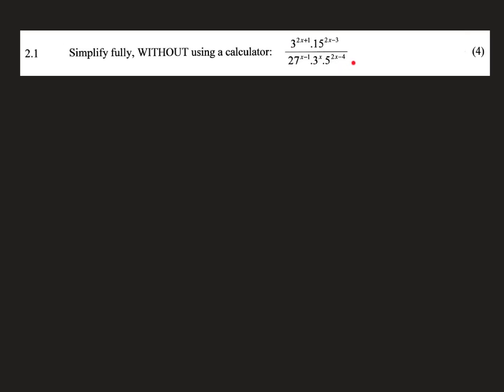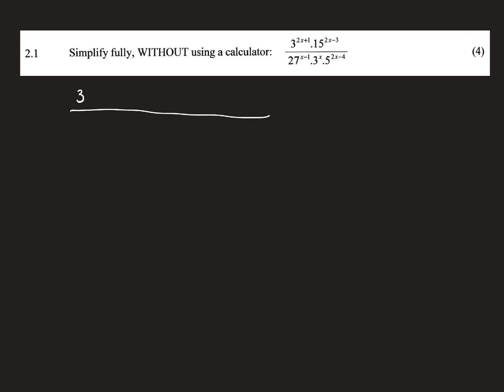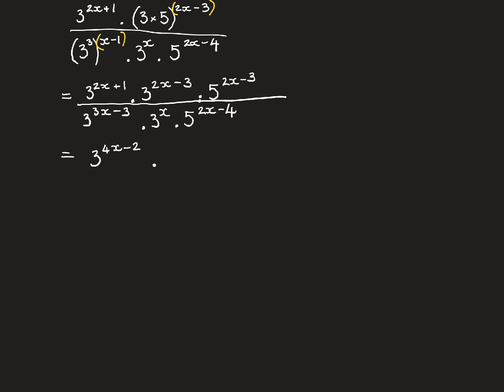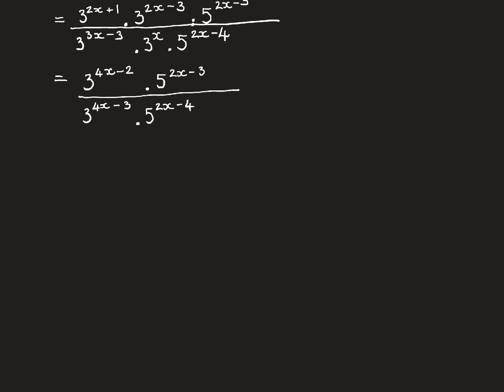DBE 2019 11 Paper 1 Question 2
Calculated solutions for Grade 11 Paper 1 Question 2, from the DBE paper in 2019.

00:00 Question 2.1
06:06 Question 2.2.1
07:16 Question 2.2.2
09:14 Question 2.2.3
12:07 Question 2.3